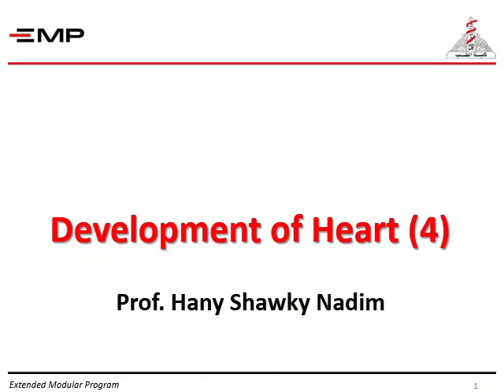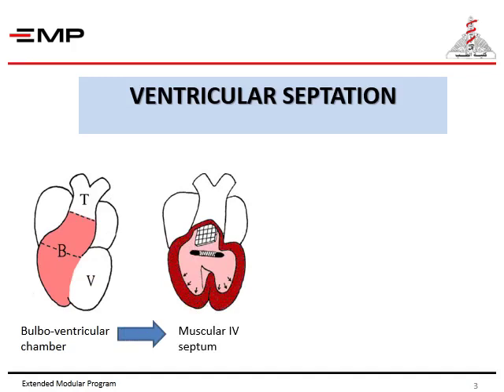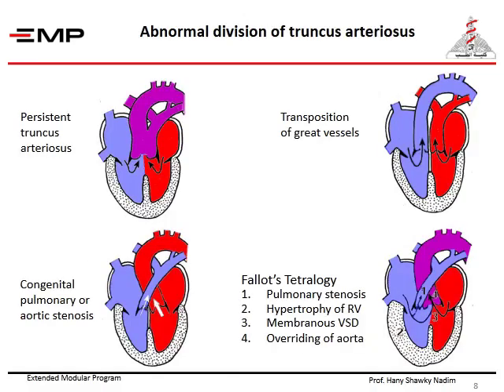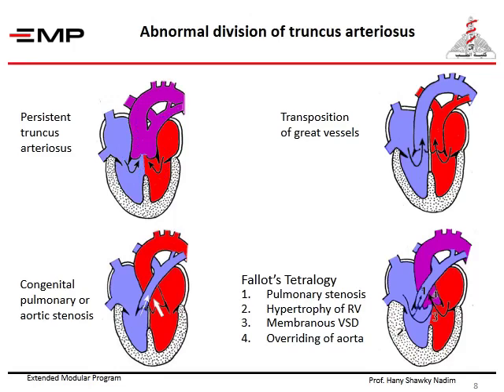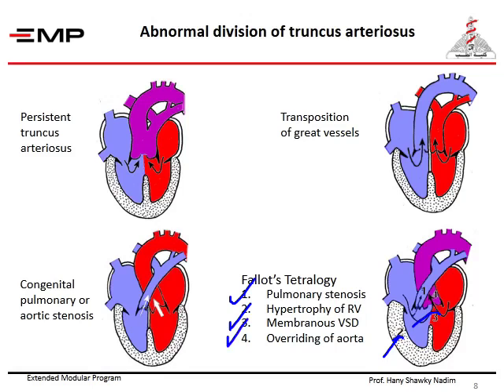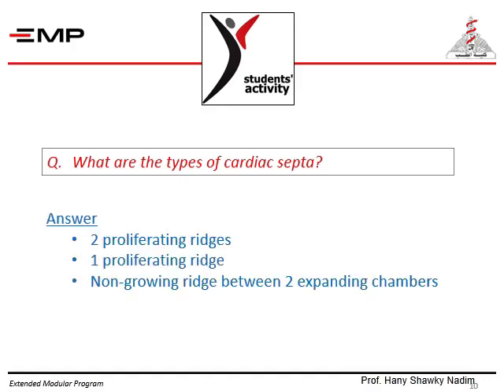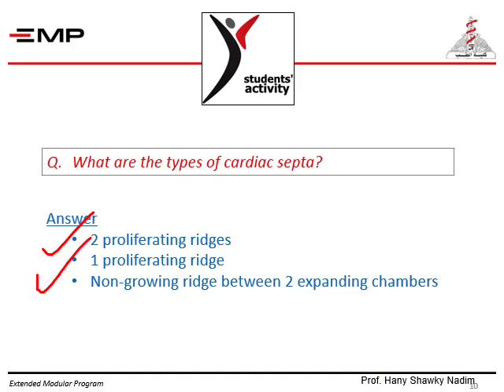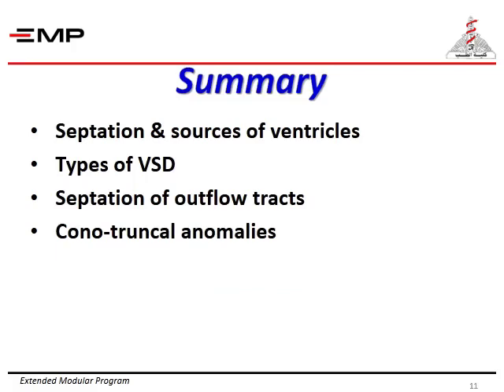Heart embryology 4 (Ventricles & Truncus arteriosus)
Development of ventricles, their outflowing tracts & its anomalies